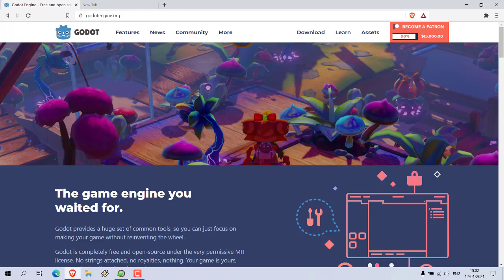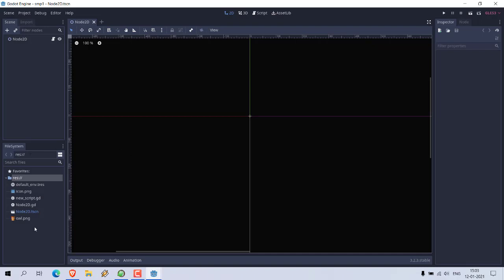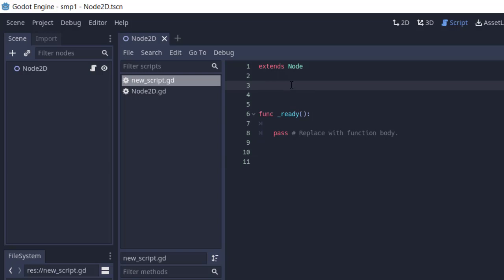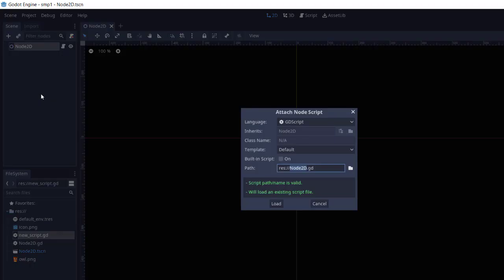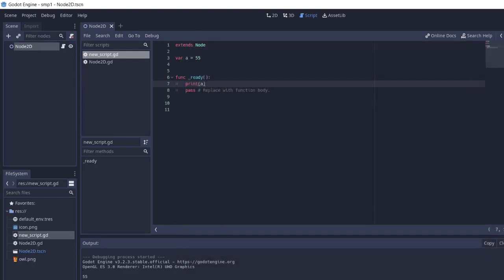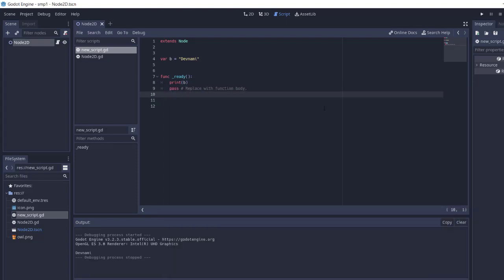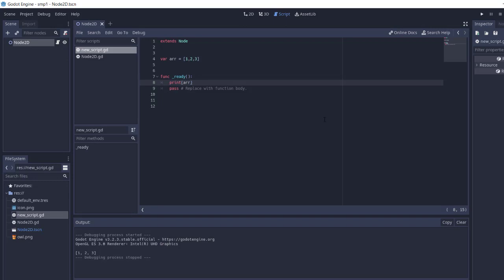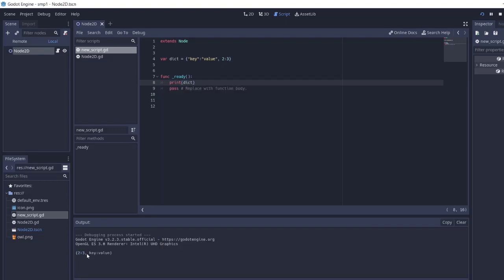Godot Engine - GDScript Member Variables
Learn How to Use Member Variables in GDScript.